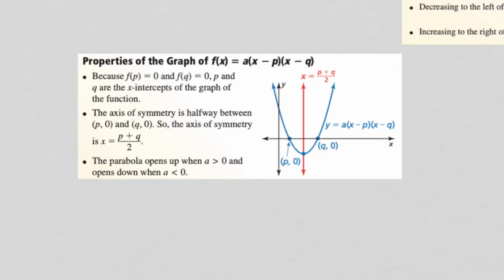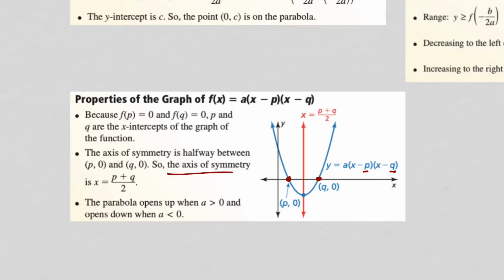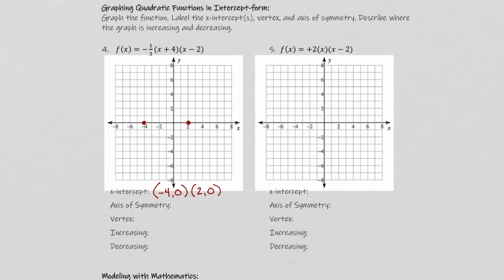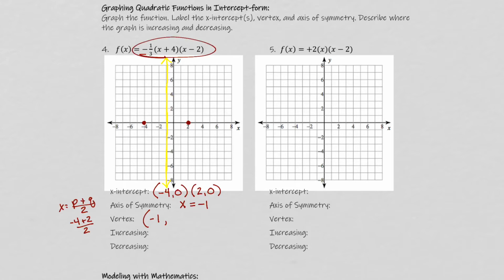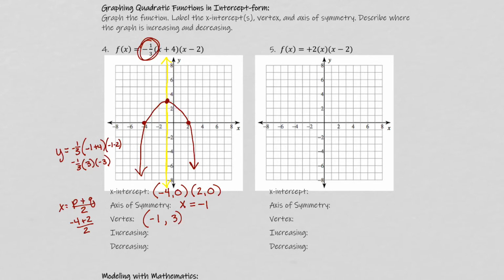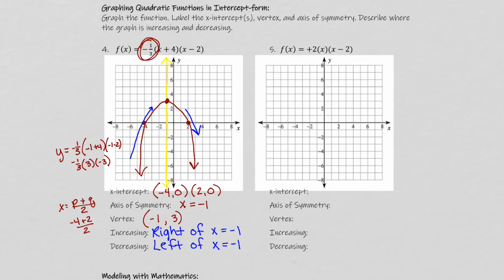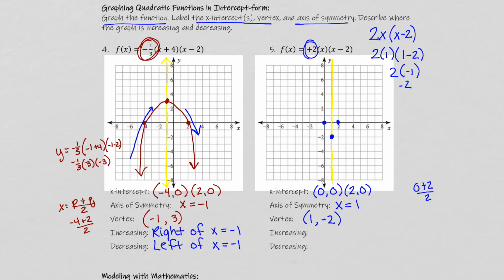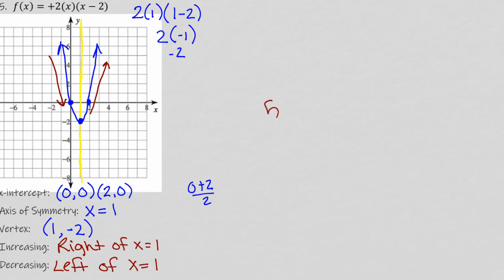2.2 part 2: Quadratic Intercept Form